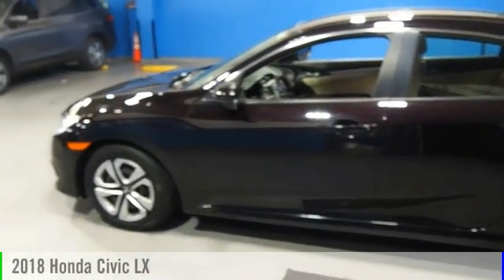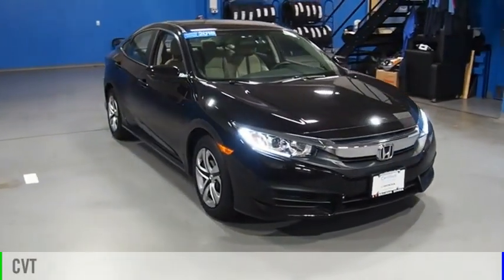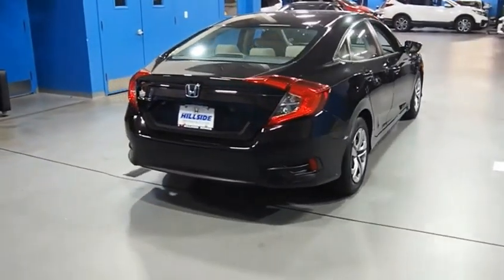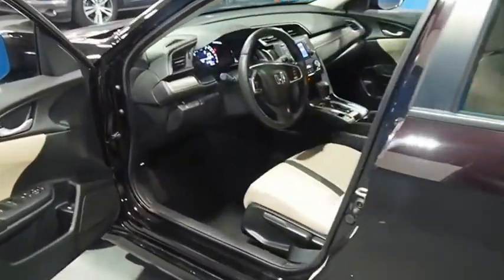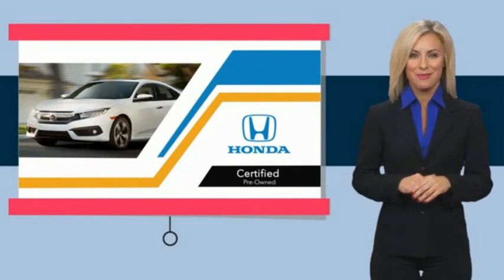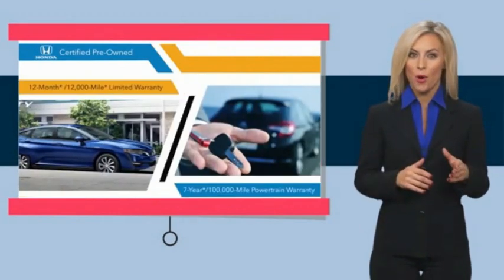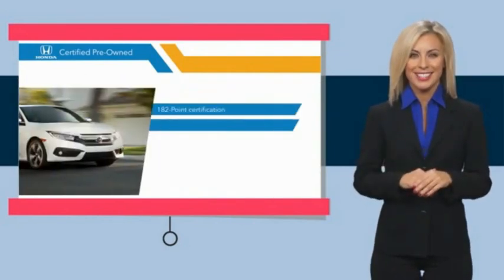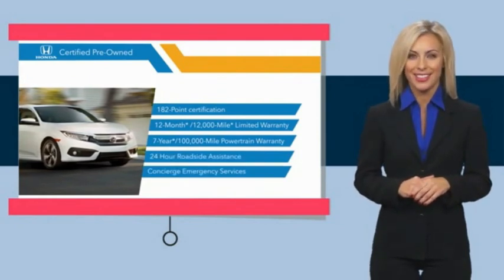2018 Honda Civic Jamaica NY 2521315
2018 Honda Civic LX

Hillside Honda
144-19 Hillside Avenue

NO HIDDEN DEALER FEES, NO FINANCING REQUIREMENTS, Hillside Honda To Go means you pay EXACTLY what you see! *HondaTrue Factory Certified with Warranty* Spotless! Best Conditioned Vehicles in the Market! Our aggressive NO FEE, market based pricing takes all the headache out of shopping! Clean CARFAX. CARFAX One-Owner.Passed 182 Point Inspection, Recent Oil Service, White Glove Detailed, Cloth.***INTERNET SPECIAL - MUST PRESENT AD AT TIME OF SALE. EXCLUDES ALL PRIOR OFFERS*** All Honda Certified Pre-Owned vehicles include: . 182 Point Inspection . 84 Month/100,000-mile (whichever comes first) Powertrain Limited Warranty from the vehicle's original in-service date . 12 months/12,000 miles (whichever comes first) non-powertrain warranty from the original warranty expiration date or from the Honda Certified purchase date. Warranty Deductible : $0 . Trip interruption protection . Vehicle History Report . Warranty is transferable . Roadside Assistance with Honda Care purchase . XM Satellite Radio 3 trial months of service All efforts are made to ensure each vehicle displayed is IN STOCK as well as AVAILABLE. Hillside Honda is not responsible for typographical errors.Awards: * 2018 KBB.com Brand Image Awards * 2018 KBB.com 10 Most Awarded BrandsKelley Blue Book Brand Image Awards are based on the Brand Watch(tm) study from Kelley Blue Book Market Intelligence. Award calculated among non-luxury shoppers.  Kelley Blue Book is a registered trademark of Kelley Blue Book Co., Inc.